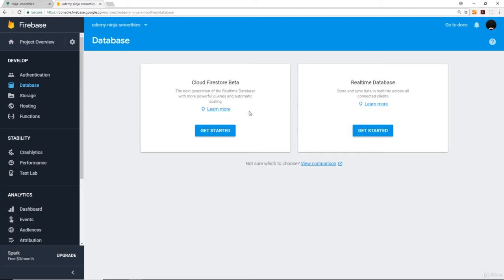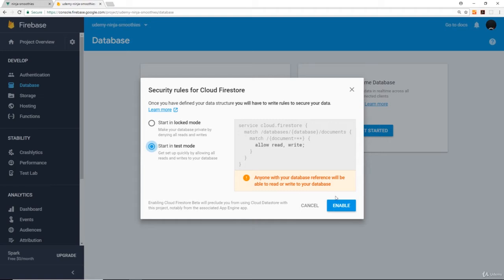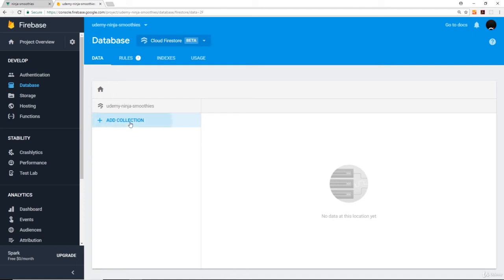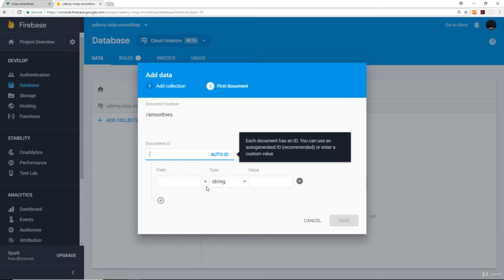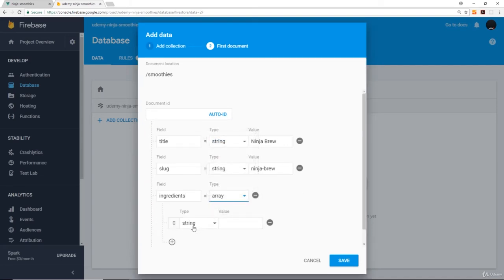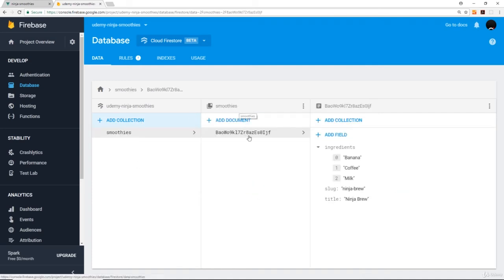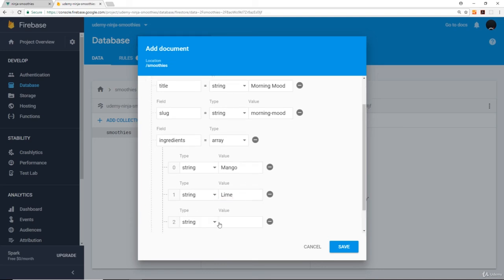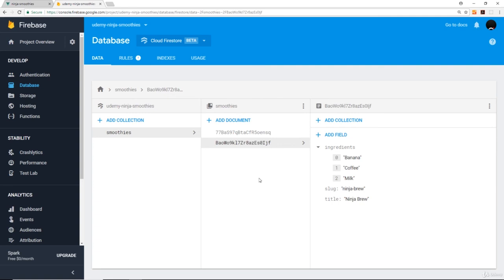5. Project One - Ninja Smoothies 8 Setting up Firestore